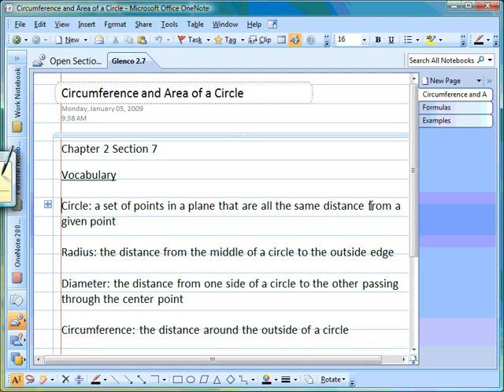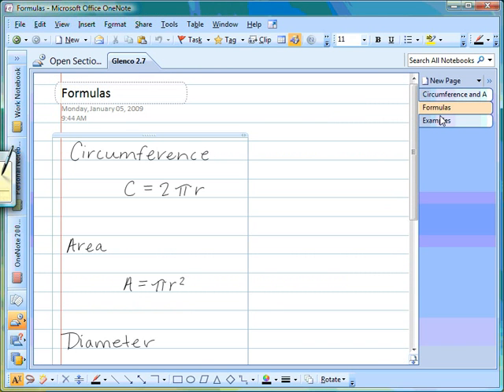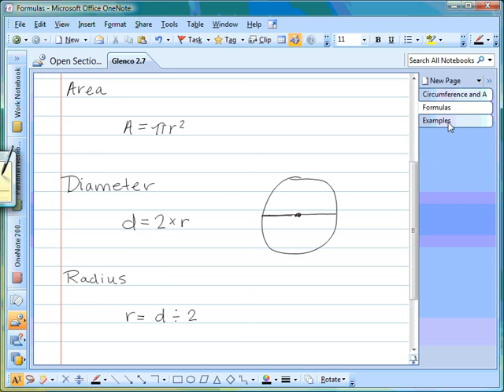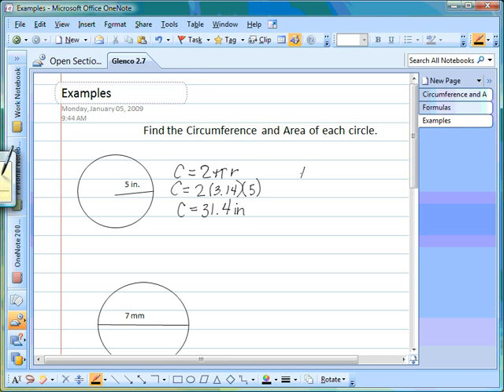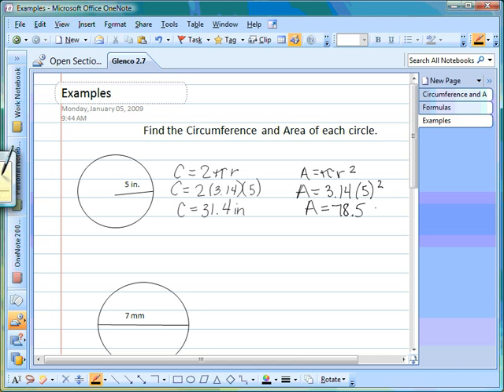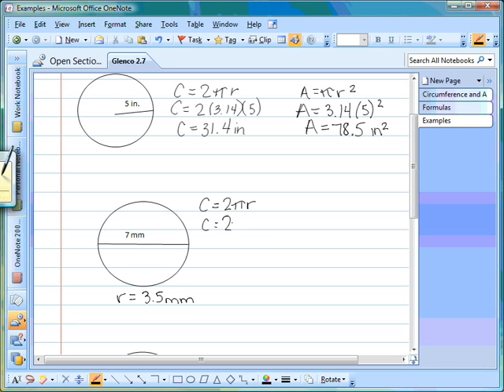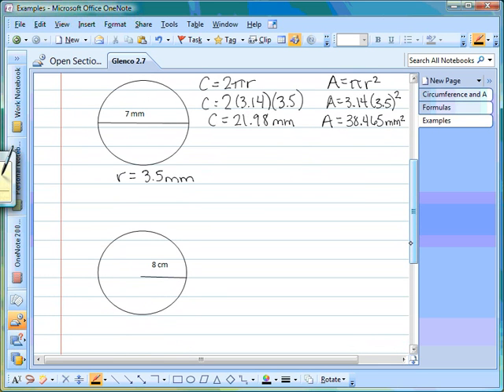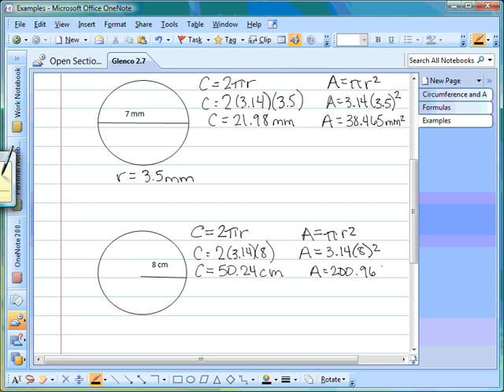Circumference and Area of a Circle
finding circumference and area of a circle with related vocabulary and formulas